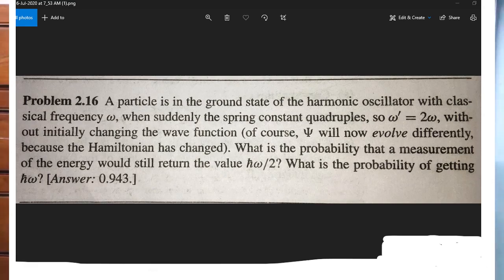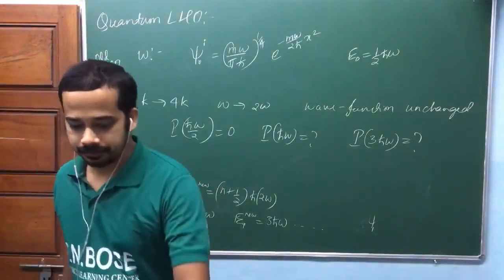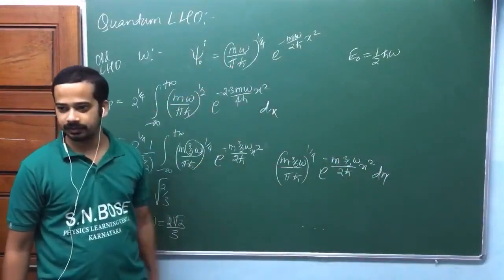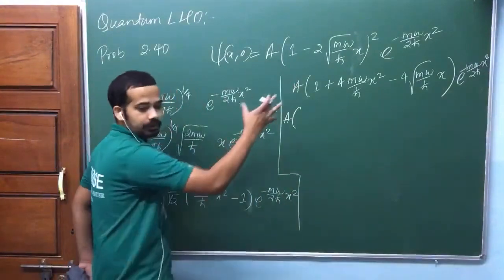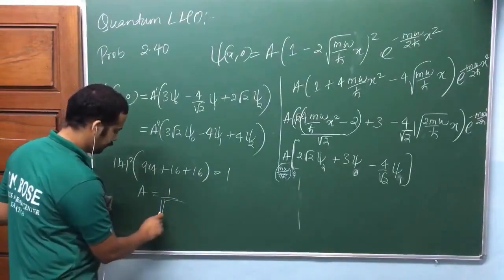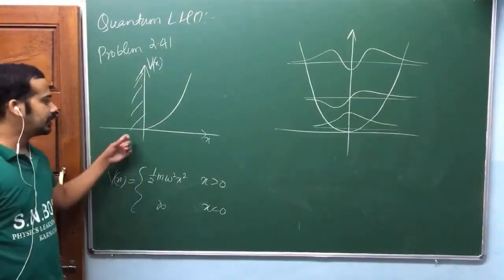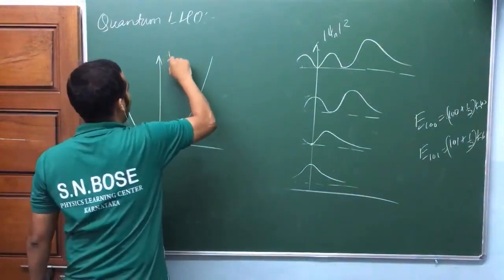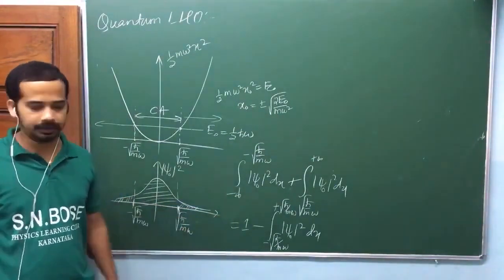LHO : Problem Hints 2 | CSIR-NET | GATE Physics | JEST | TIFR -GS | IIT-JAM Physics | QM 2.12